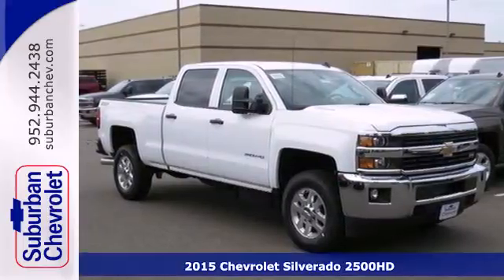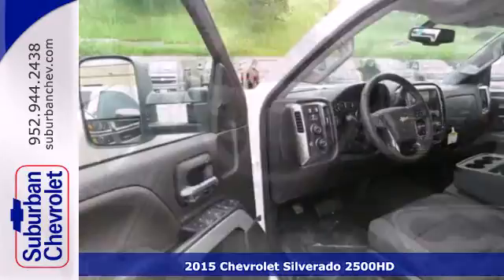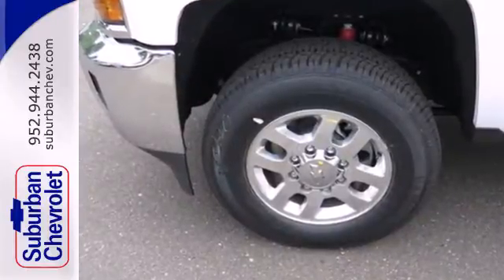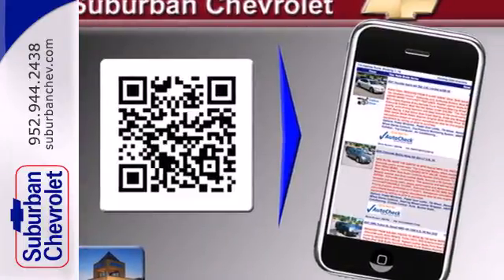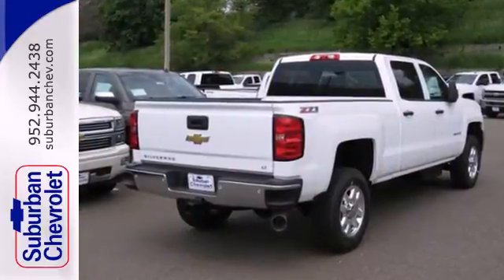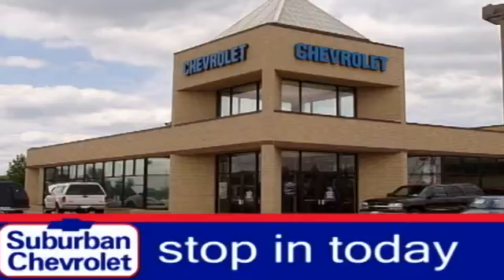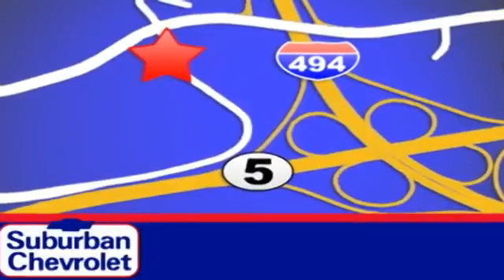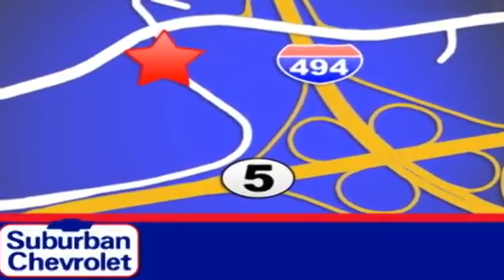2015 Chevrolet Silverado 2500HD Minneapolis St Paul, MN #151078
Year: 2015
Make: Chevrolet
Model: Silverado 2500HD
Trim: 4WD Crew Cab 153.7 LT
Engine: 6.6 L 8 Cyl. Cyl.
Transmission: Automatic
Color: White
Interior: Black
Stock #: 151078
LT trim Summit White exterior and Cloth Jet Black Interior Trim interior. Hitch Turbo Charged Engine ENGINE DURAMAX 6.6L TURBO DIESEL V8 B20-DIESEL COMPATIBLE Z71 PACKAGE OFF-ROAD TRAILERING EQUIPMENT CD Player. READ MORE! KEY FEATURES INCLUDE: 4x4 Satellite Radio CD Player Onboard Communications System Privacy Glass Keyless Entry Steering Wheel Controls Heated Mirrors Electronic Stability Control. OPTION PACKAGES: ENGINE DURAMAX 6.6L TURBO DIESEL V8 B20-DIESEL COMPATIBLE (397 hp [296.0 kW] @ 3000 rpm 765 lb-ft of torque [1032.8 N-m] @ 1600 rpm) Includes (K40) exhaust brake.) LT CONVENIENCE PACKAGE includes (AG1) driver 10-way power seat adjuster with (AZ3) bench seats only (BTV) Remote vehicle starter system (UVC) Rear Vision Camera (C49) rear-window defogger (KI4) 110-volt power outlet and (T3U) fog lamps (Includes (CJ2) dual-zone automatic climate control (IO5) Chevrolet MyLink 8 Diagonal Color Touch audio system. Z71 PACKAGE OFF-ROAD includes monotube Rancho brand shocks (JHD) Hill Descent Control (NZZ) Underbody Shield. Also includes brushed metal Z71 door sill plate unique Z71 gauge cluster unique finish interior trim plates unique lower bumper appearance unique grille design with Z71 badge and Z71 pickup box decals (Includes (T3U) fog lamps (G80) rear locking differential (JL1) trailer brake controller and (Z82) trailering package. TRANSMISSION ALLISON 1000 6-SPEED AUTOMATIC ELECTRONICALLY CONTROLLED with overdrive electronic engine grade braking and tow/haul mode WHEELS 18 (45.7 CM) FORGED POLISHED ALUMINUM includ

Address:
12475 Plaza Drive